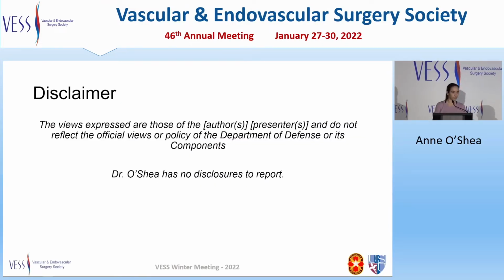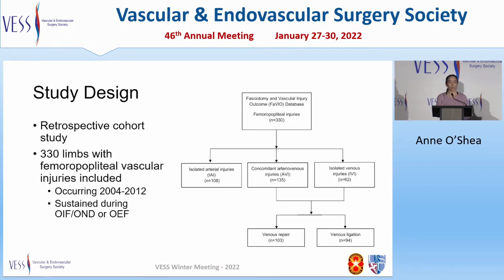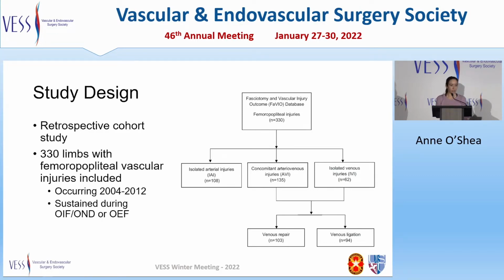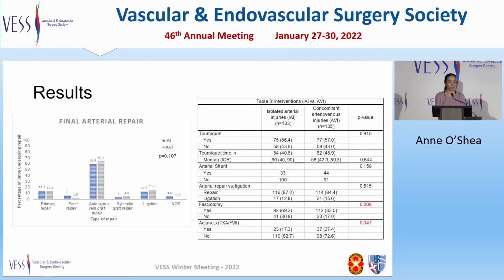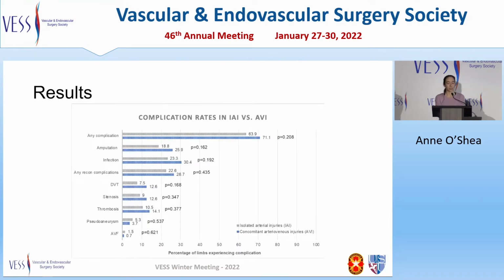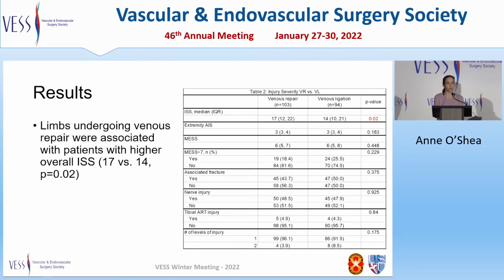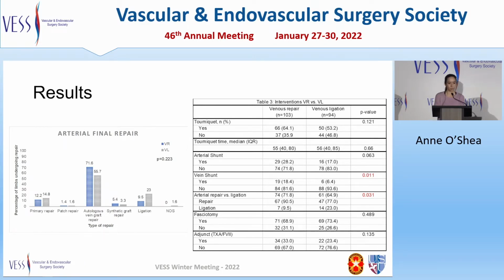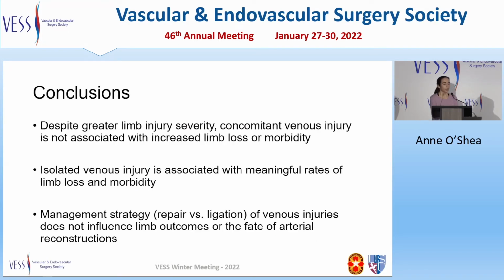VESS Winter Meeting 2022 Session 2 Talk 11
Analysis of Concomitant and Isolated Venous Injury in Military Lower Extremity Trauma